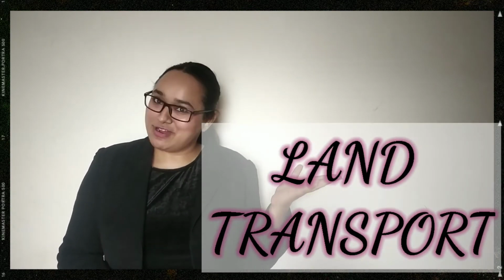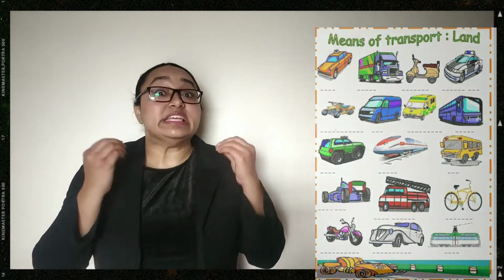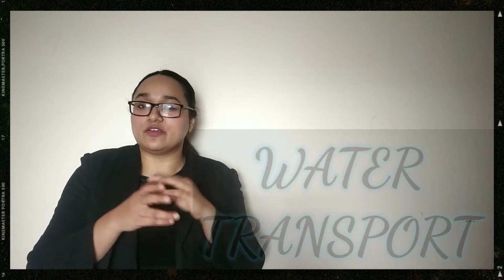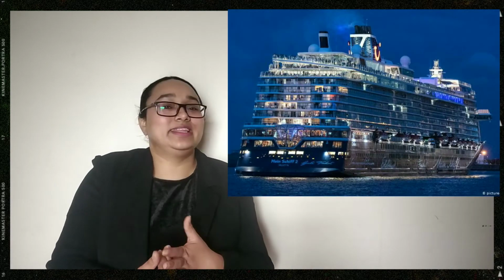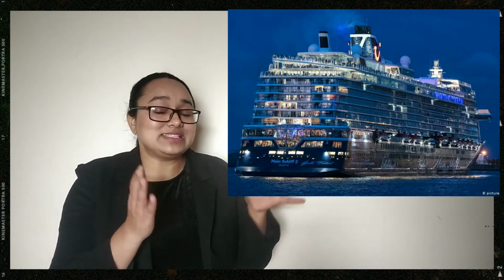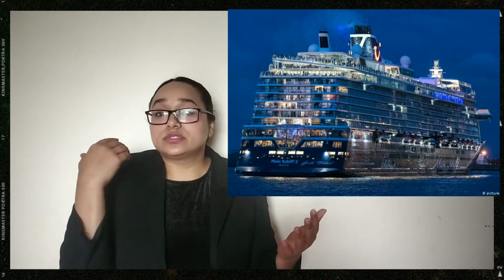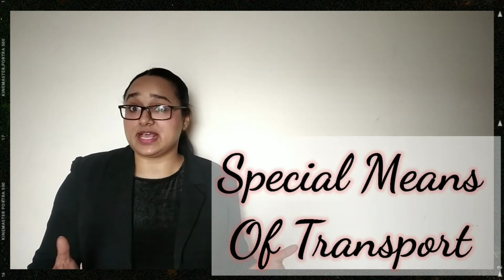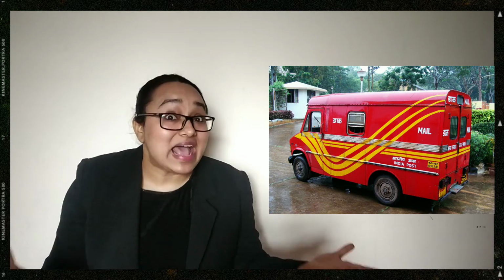MOVING HERE AND THERE || AAKRITI JHAMB